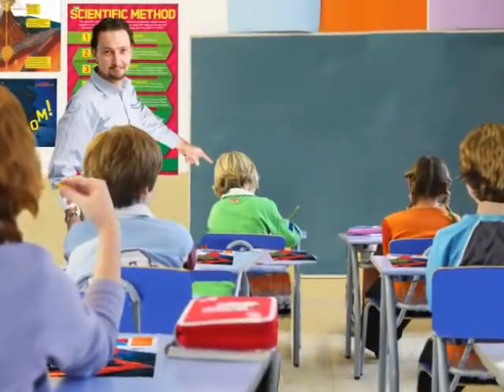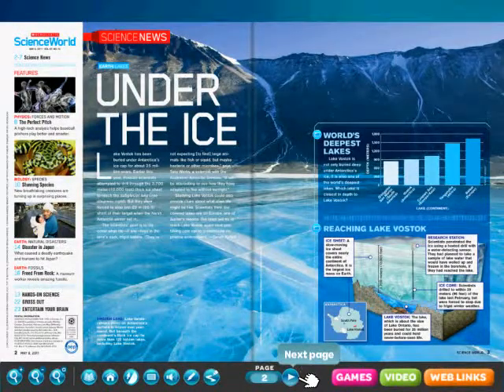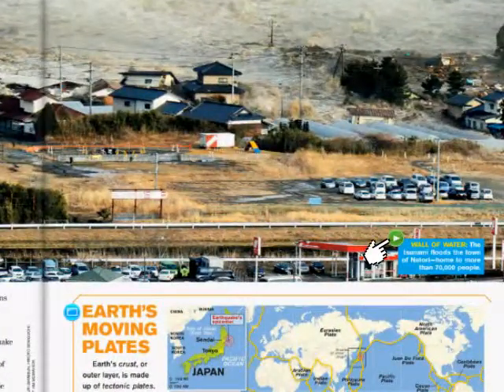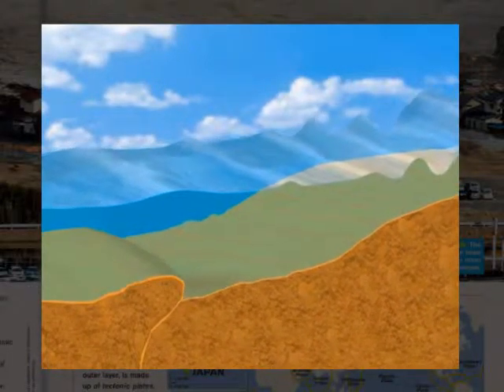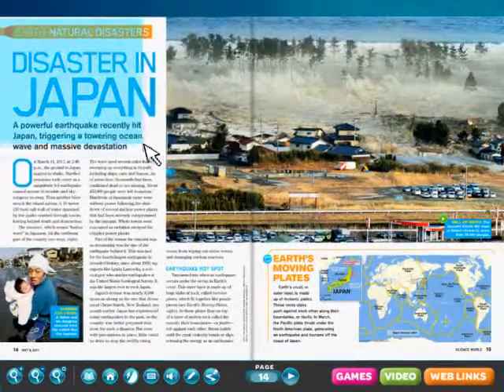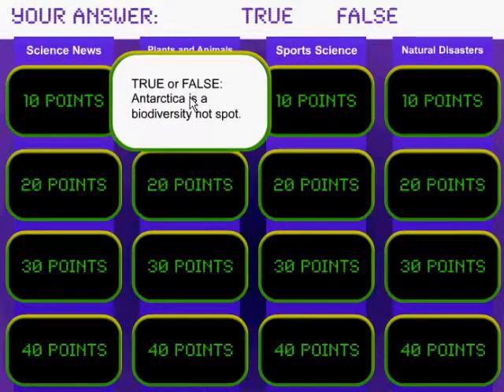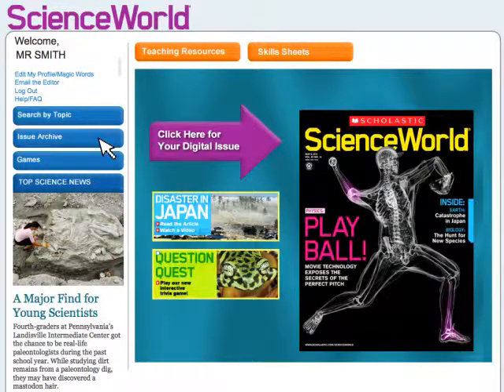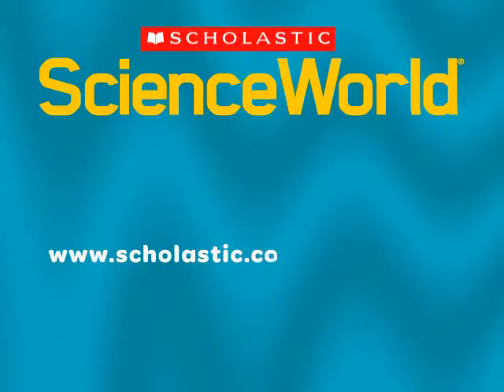Science World Magazine Online Resources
Explore Science World magazine and its online learning component. These digital science resources are FREE with your subscription. For grades 6--10.